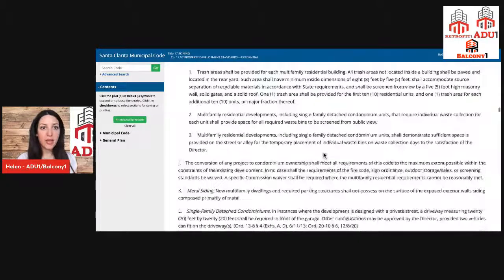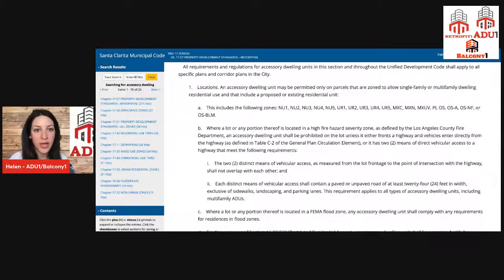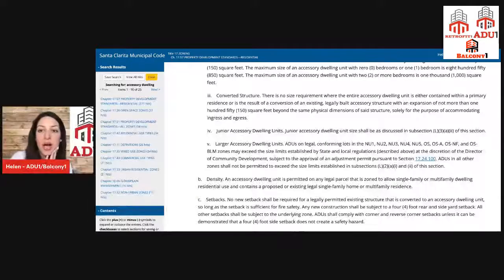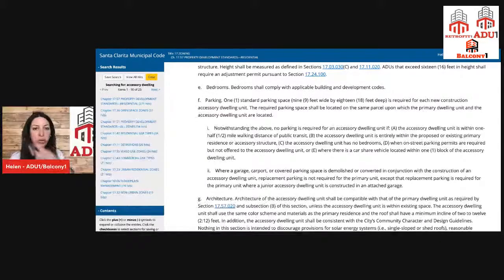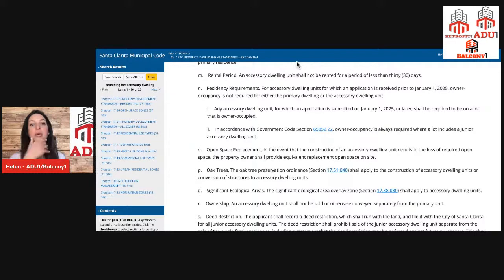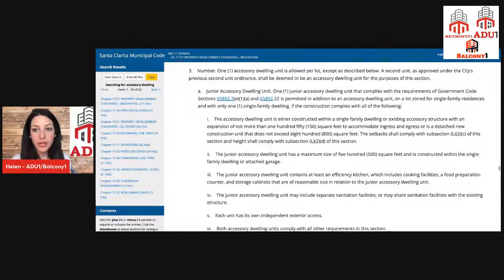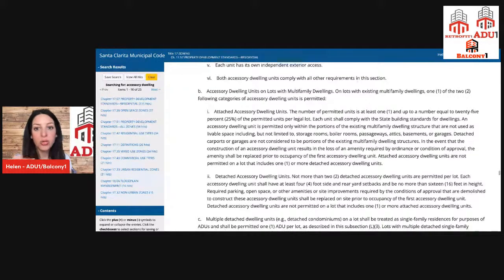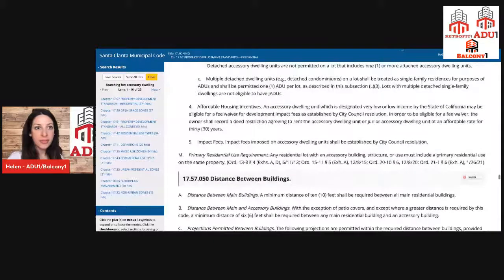ADU1 City Spotlight: Santa Clarita ADU Laws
Learn all about ADU laws and guidelines in Santa Clarita, Ca.